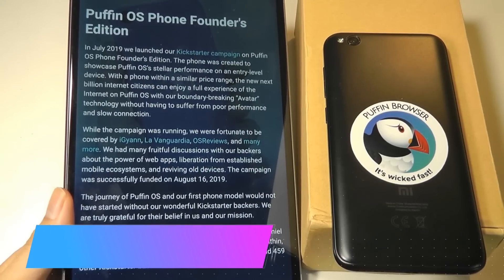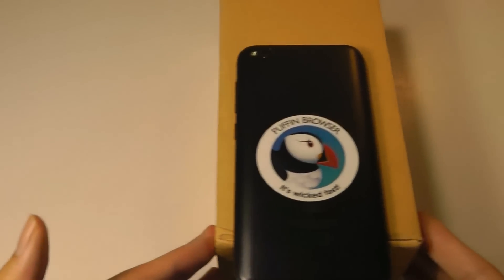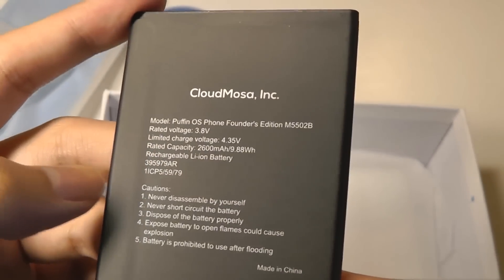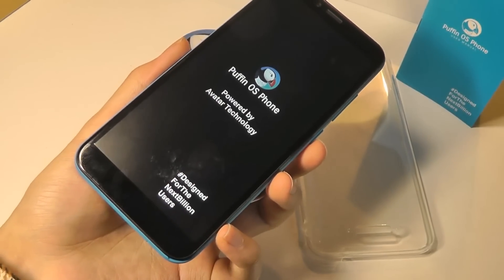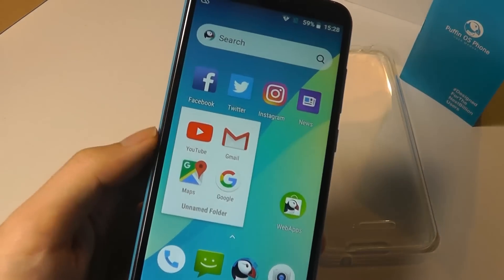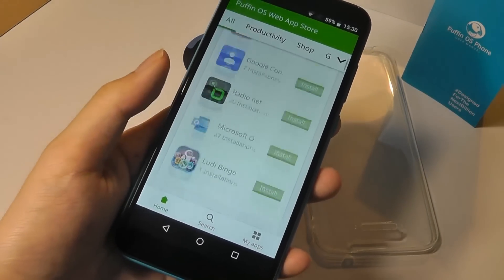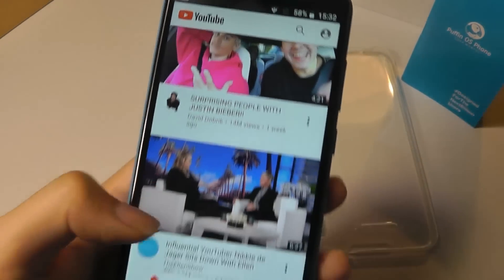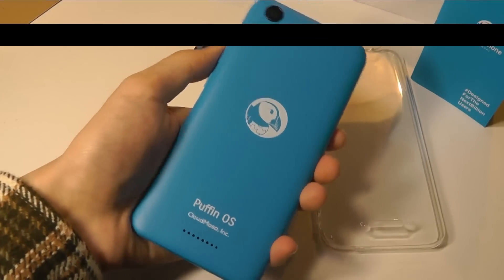Unboxing: Puffin OS Phone Founder's Edition ($50, 18:9 Display)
Puffin OS Founder's Edition Phone - "The Cloud Is The Phone"

Details:
Introducing Puffin OS
Puffin OS is an open platform mobile OS derived from Android and use the Avatar Technology to shift workload from the local device to an avatar in the cloud.

On traditional mobile phones, the price and performance are highly correlated. High performance devices are pricier, affordable devices are slow and crappy.

With the Avatar technology, Puffin OS transforms mobile phones costing $100 or less into performance powerhouses.

Avatar Technology
Since the avatar runs in high performance computers on robust cloud infrastructure, it can execute applications efficiently, regardless the original device’s hardware limitations.

The avatars also protect devices by isolating unknown threats in the cloud, away from physical devices.

Open Platform
Unlike other proprietary platforms, Puffin OS is free from the regulations and exploitation on developers and users.

Developers can use open web standards like HTML5, CSS3 and JavaScript to build mobile apps. Developers have freedom to release and distribute their mobile apps.

Users have the freedom to install web apps from the web app store or from any website.

The whole Internet is your app catalog
Puffin OS can convert any existing websites in the form of web apps. Instantly unlock more than 1.5 billion websites into web apps, including Facebook, Twitter, Instagram, YouTube, Google Maps, Gmail, etc.

Web apps can run instantly without having to download the apps. This not only saves app installation and update time, but also saves the device storage occupied by apps.

1.5BWeb apps
Feature phone apps: 500
Smartphone apps : 2.6M

INSTANT
App installation time

Bridging the digital divide
Puffin OS breaks hardware boundaries and provides best price-performance and possibilities on affordable devices for the next billion users

Puffin's next-generation "Avatar" technology enables low-cost and high-performance phones for the next billion new internet citizens.

As Google’s Android Go failed to deliver excellent performance on mobile phones with limited storage and computing power, Google invested in KaiOS instead. KaiOS phones became the next billion users’ choices of entry-level mobile phones, but the user experience leaves much to be desired.

Wicked Fast
Puffin's JavaScript engine and cloud computing technology use servers to preprocess and compress web pages, achieving loading times up to 5x faster and saving up to 90% of your bandwidth vs. regular web browsing.

CloudMosa's mission is to empower the world's phones through cloud computing and make them universally powerful and useful.